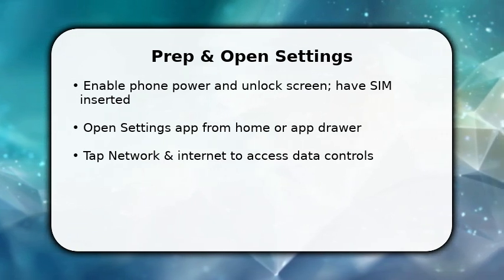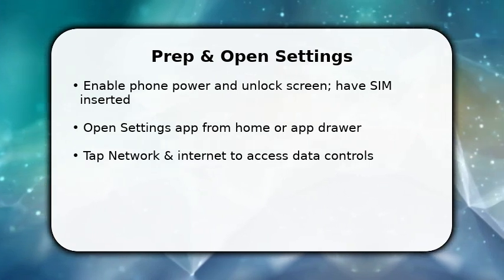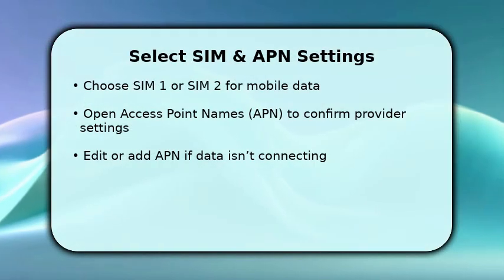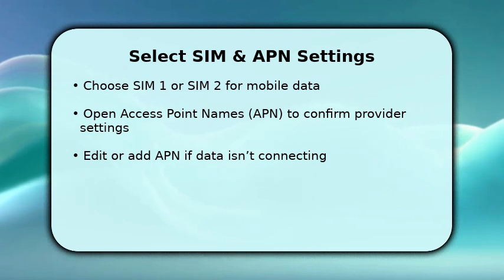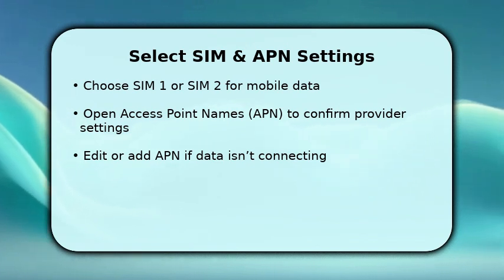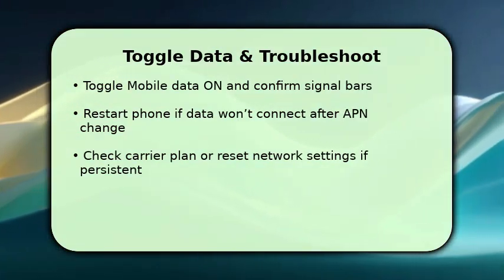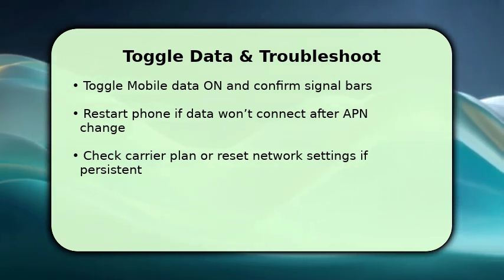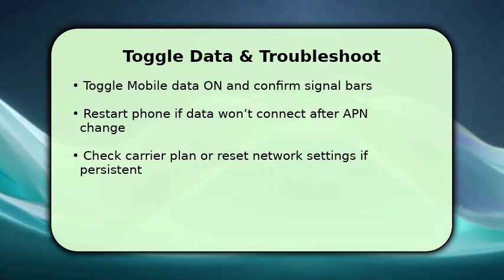How to Change Mobile Data in Realme C53 - Step by Step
Discover the simple steps to adjust your mobile data settings on Realme C53. This video guide takes you through each stage, ensuring a hassle-free experience in managing connectivity options for optimal performance and cost savings.